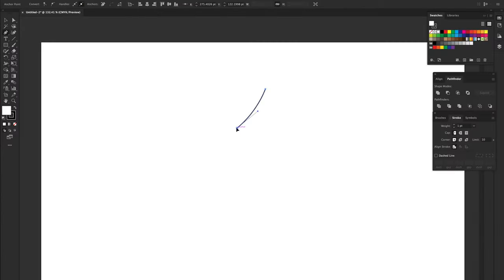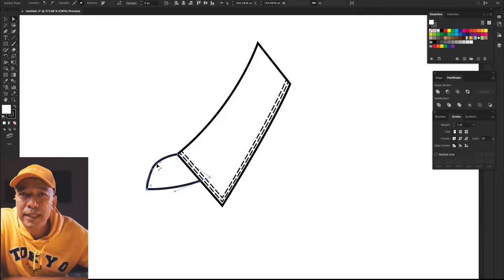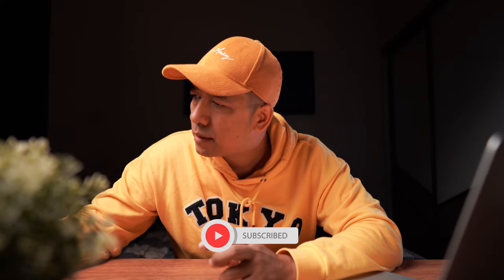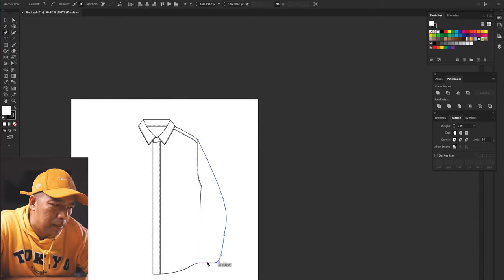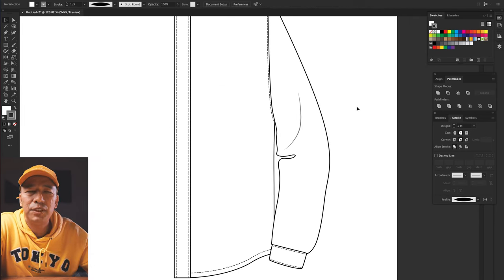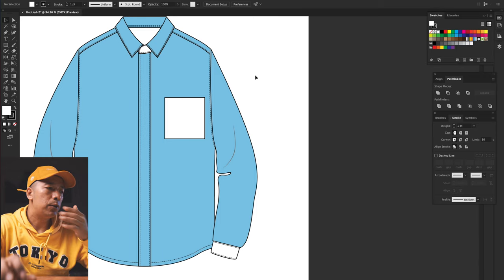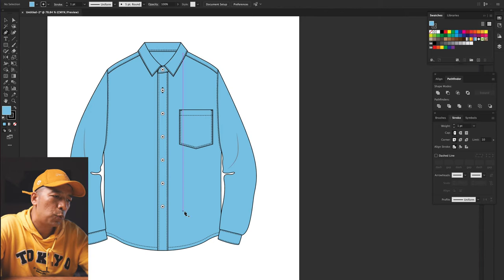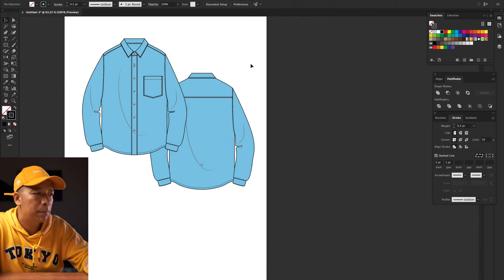How to Draw Shirts Flat in Illustrator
How to Draw Shirts Flat drawing on Illustrator
This tutorial covers how a basic shirt flat drawing is created on Illustrator.

This is the 3rd Episode of the Shirt design process.

But it is very important to watch the first episode of this Serial

My pieces of equipment
BOYA LAV MIC
RODE WIRELESS GO MIC
GODOX SL60W
ULANZI RGB LIGHT
CAMERA 1- SONY A6000
CAMERA 2- SONY A6600
SIGMA 16MM
BACKGROUND LIGHT

Laptop Stand
Monitor Light